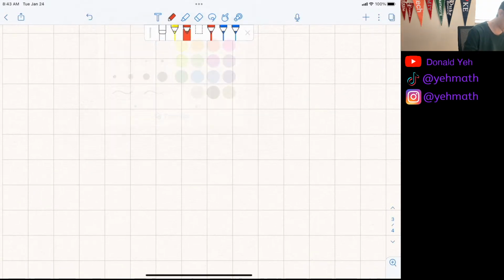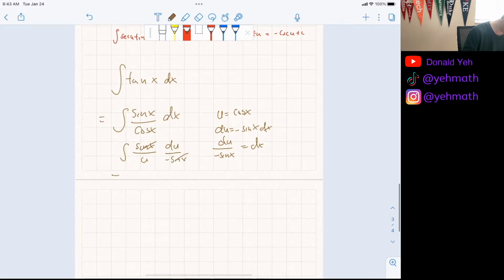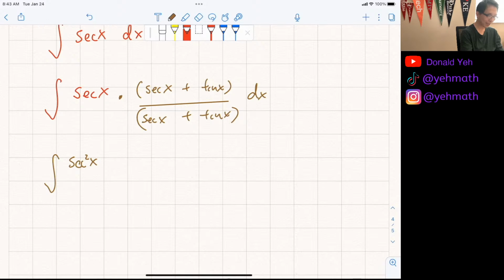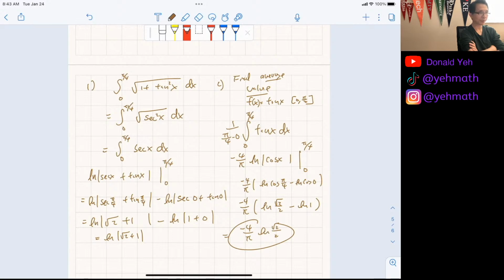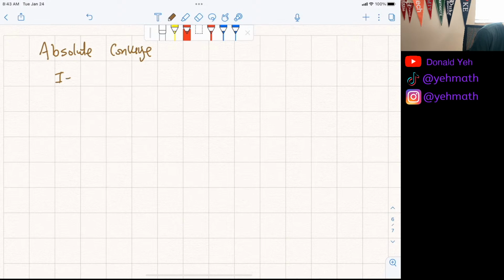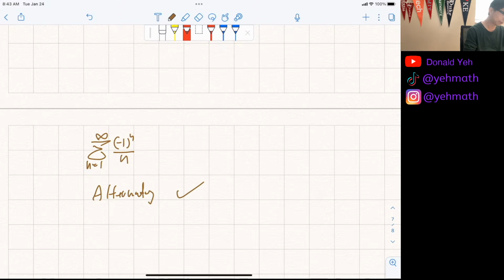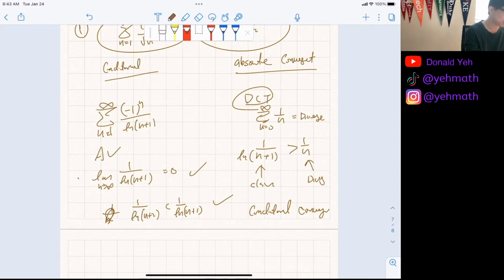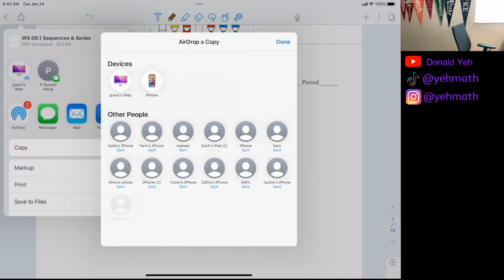AP Calculus AB Trig integral with Log